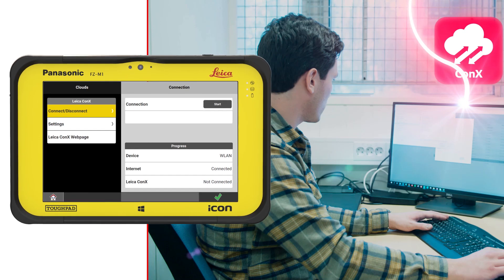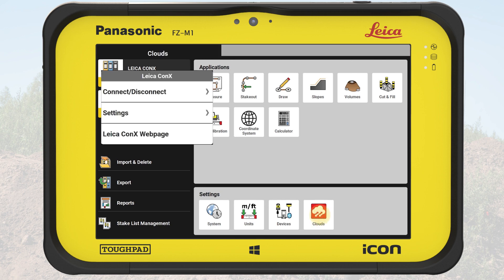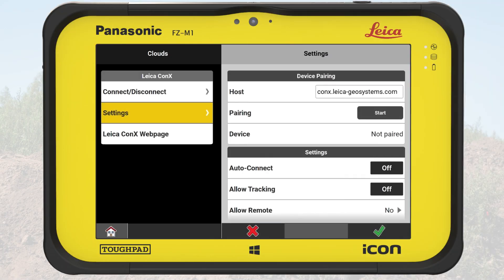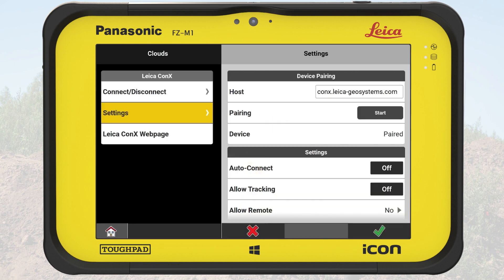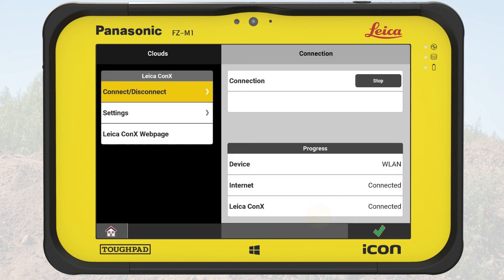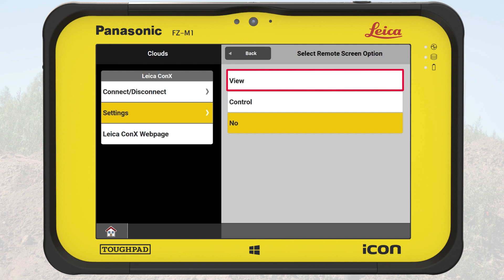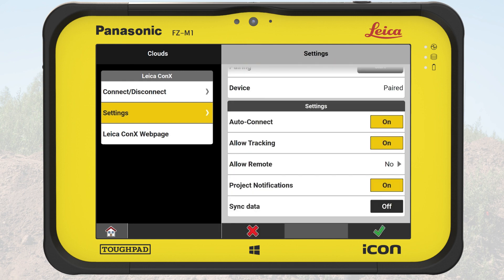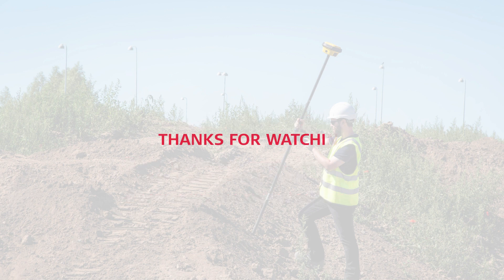How to connect with ConX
In this video you learn how to pair your controller to the cloud service Leica ConX.
You also learn more about specific settings you can define.
Recorded with version: v7.5

Contents:
00:00 Introduction
00:31 Start pairing
01:29 Pairing in ConX
01:55 Connecting with ConX
02:23 Additional settings
02:48 Remote access
03:15 Notifications
03:40 Syncing data